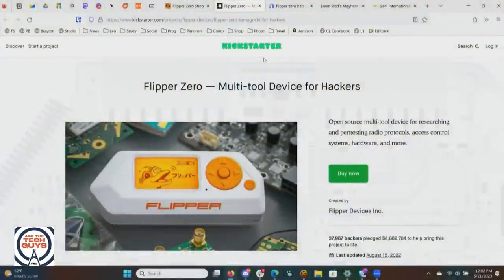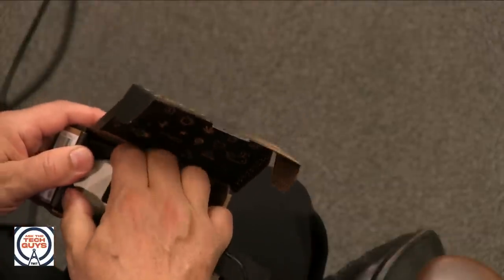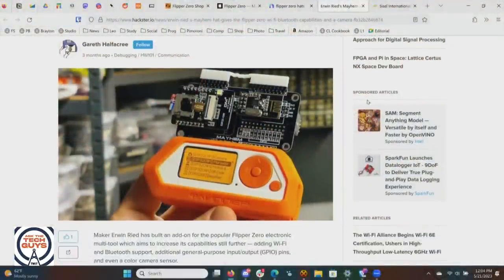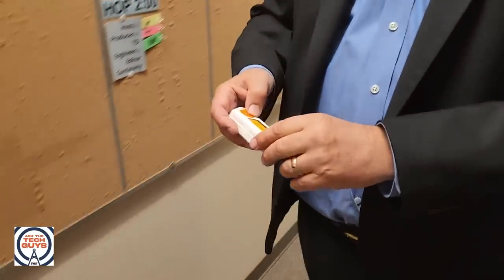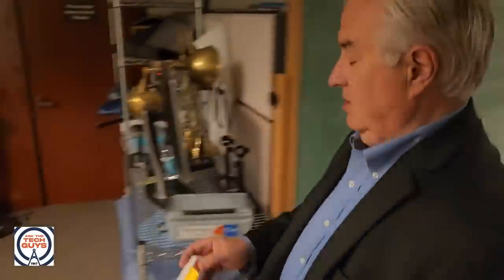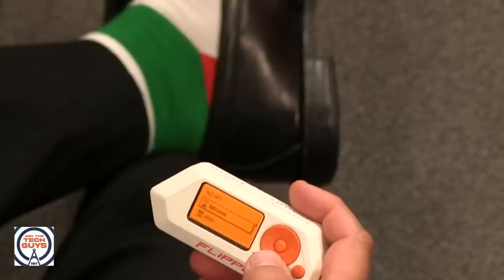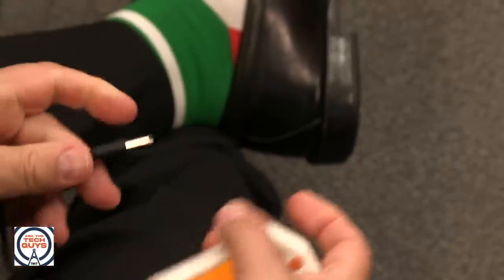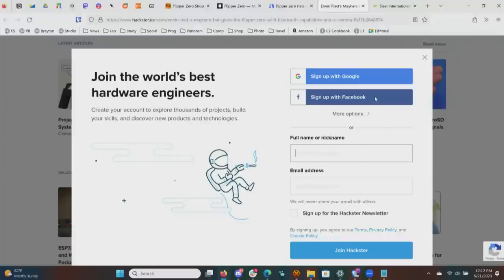The Flipper Zero Tool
On Ask The Tech Guys, Leo Laporte demonstrates the Flipper Zero multi-tool device that allows you to interact with digital devices.

Hosts: Leo Laporte and Mikah Sargent